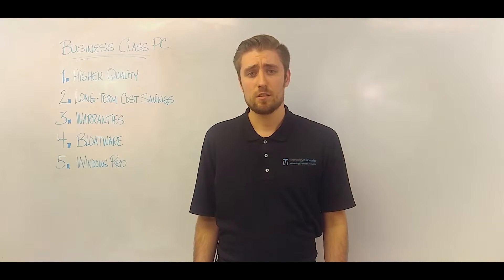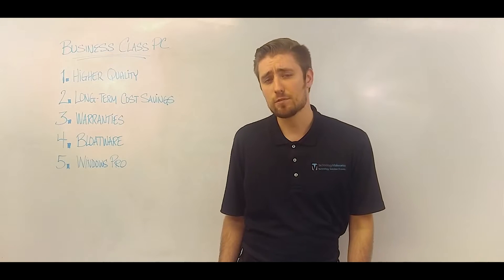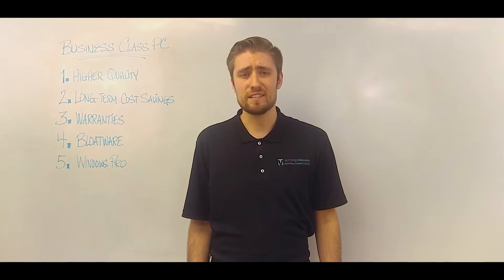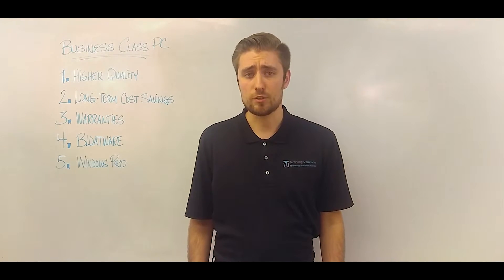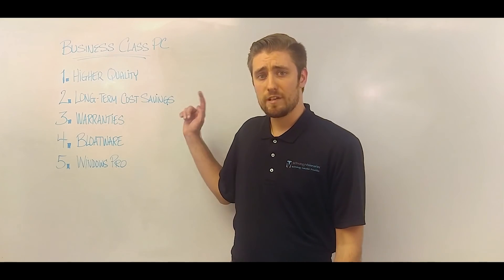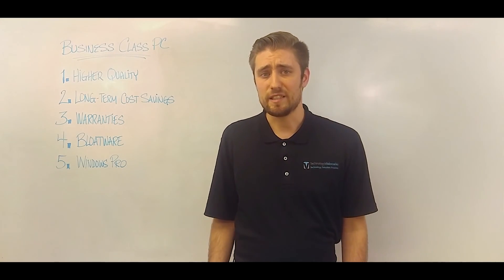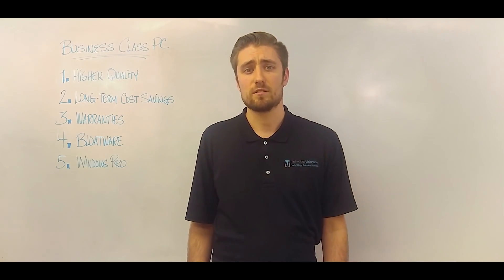Business Class Vs. Consumer Class PC's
We explain the differences between business and consumer class PC's.